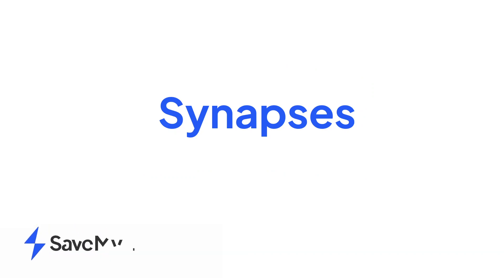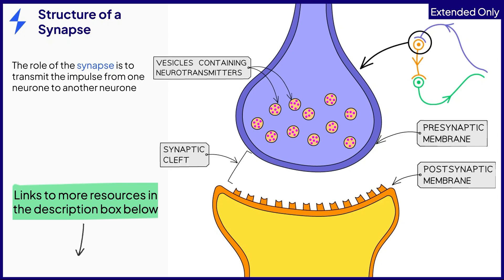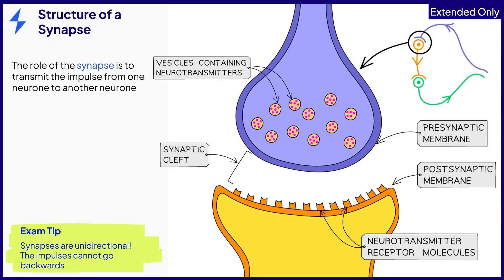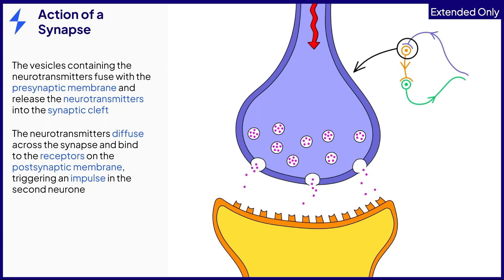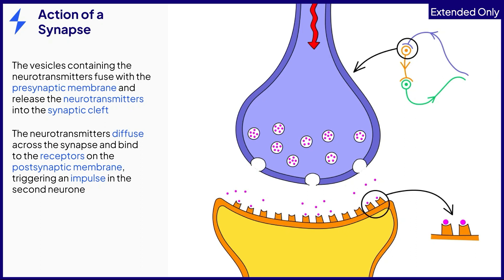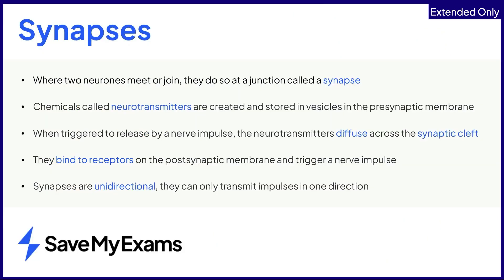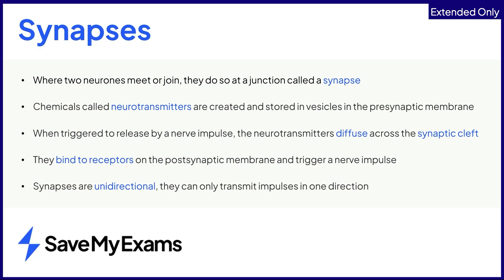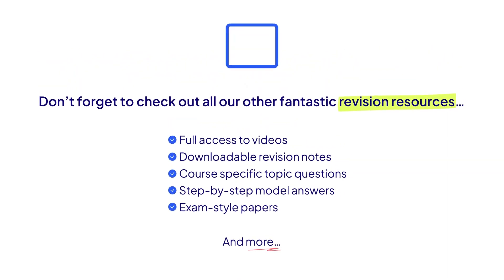The Synapse in 2 Minutes - GCSE & IGCSE Biology Revision 2024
What is a synapse in biology? Everything you need to know about the structure of the synapse and the way that the synapse works in 2 minutes.

Did you know that for maximum marks you will need to be able to understand the structure and functioning of a synapse and explain what happens at each step in your exam?

We’ll show you everything you need to know about the synapse so you can streamline your GCSE & IGCSE biology revision with this quick video guide approved by AQA GCSE, Edexcel and OCR Gateway GCSE biology exam boards! This GCSE & IGCSE biology revision video on the synapse breaks down the complex structure and function of synapses in an easy-to-understand format, perfect for UK and international students aiming to ace their GCSE exams in any country. Watch as our GCSE & IGCSE tutors teach you all about sensory and relay neurones, discover how neurotransmitters bridge the synaptic gap, and grasp the unidirectional flow of nerve impulses. We also describe how impulses are transmitted across the synapse for IGCSE students. With our expert explanation, you'll master the lock and key model of neurotransmitter binding, ensuring a solid understanding of how signals are transmitted in the nervous system.

By learning the content within this video, as provided by a GCSE examiner, you’ll have a better chance of excelling in biology. By learning the intricacies of synapses, you're not just preparing for your exams; you're setting yourself up for top marks. Join us at Save My Exams and make your biology revision count!

Chapters:
00:00 What is the structure of a synapse?
00:35 How does the synapse work?
01:17 Summary

This video is suitable to all GCSE & IGCSE exam boards.